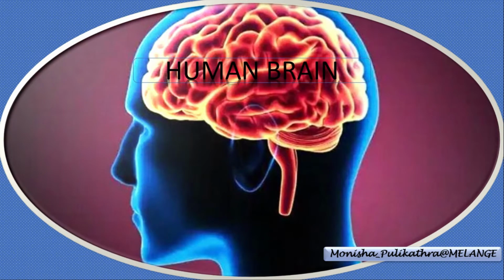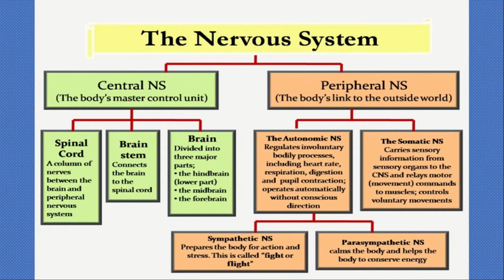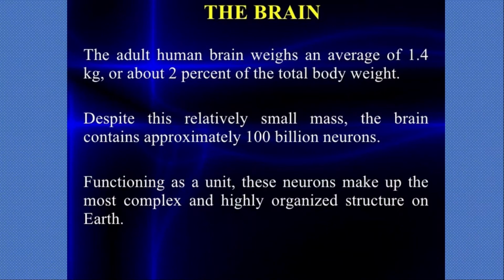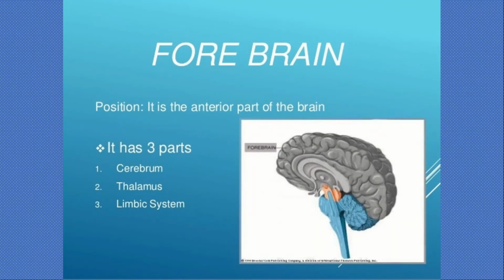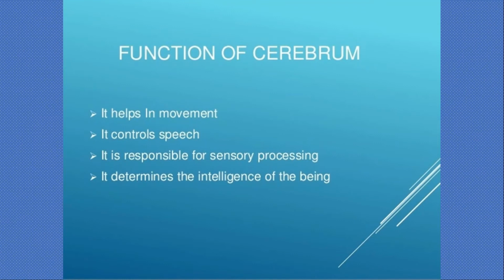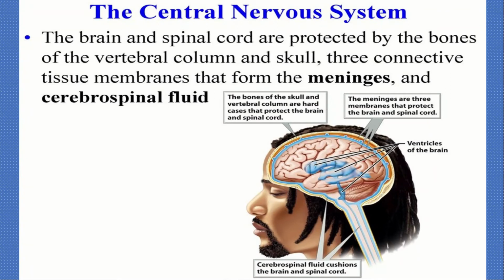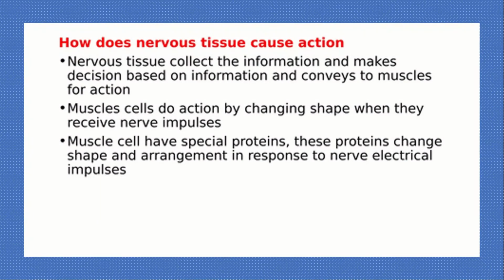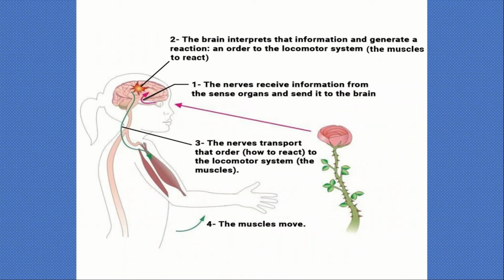HUMAN BRAIN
This video comprises the following topics
1. Two Types of Nervous System
2. Human Brain and its functions
3. How Brain & Spinal Cord is protected
4. How Nervous tissue causes its action